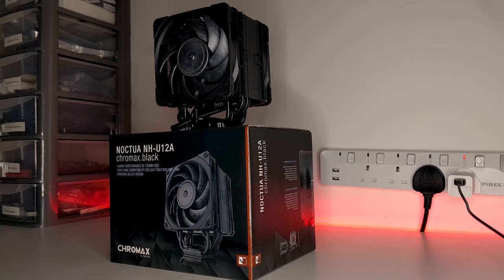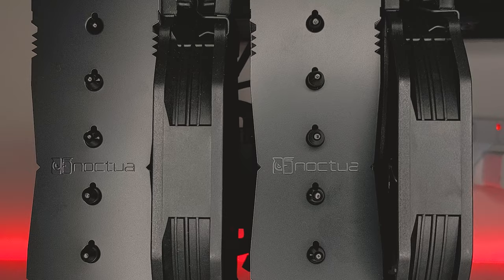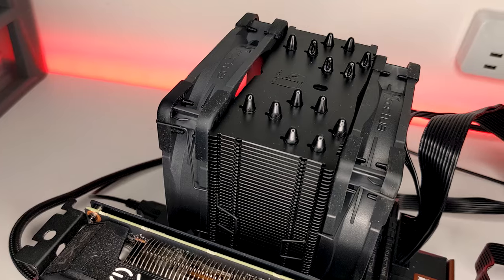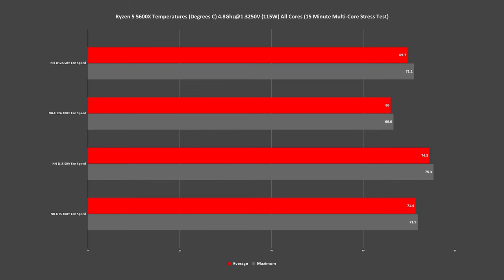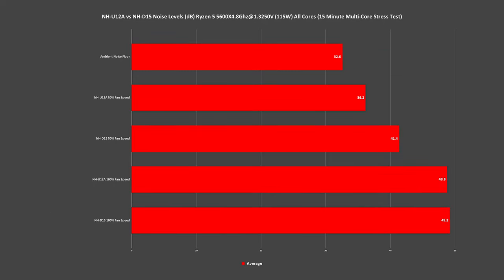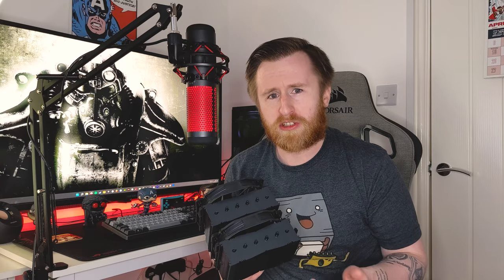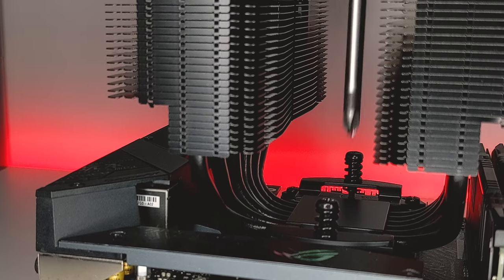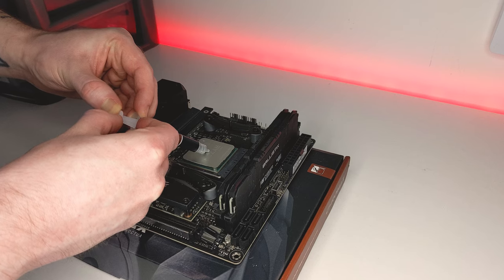Noctua Chromax Black NH-D15 vs NH-U12A - The Results May Surprise You!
After reviewing the Noctua NH-U12A Chromax.Black, a lot of you wanted a direct comparison with the NH-D15. So in today's video I'm testing both directly to see exactly how close they perform and the benefits of using either CPU cooler in your system.

For more info on the Noctua NH-U12A Chromax.Black or the NH-D15 Chromax.Black make sure to check out Noctua's website!

Noctua NH-U12A Chromax Black
Noctua NA-HC8 Chromax Black Heatsink Cover
Noctua NH-D15 Chromax Black